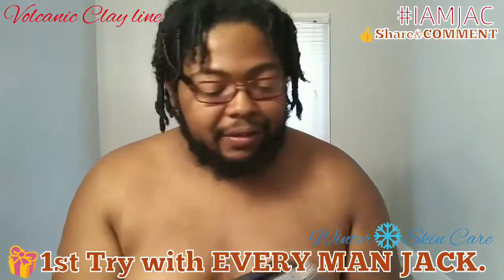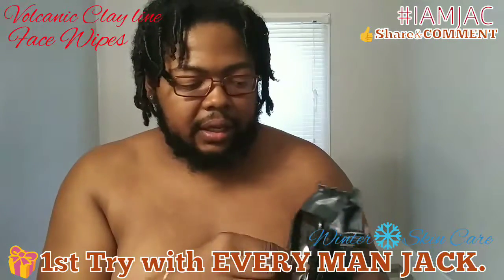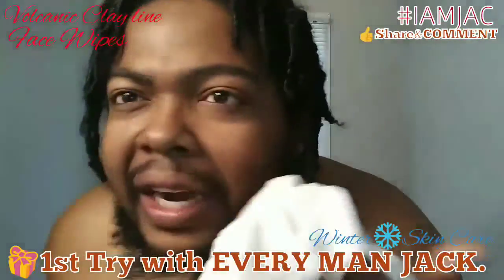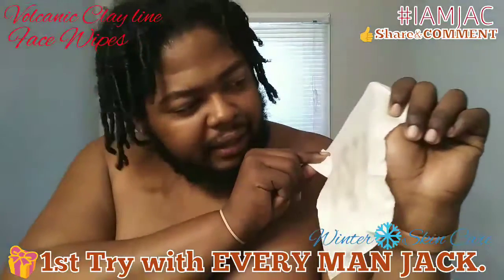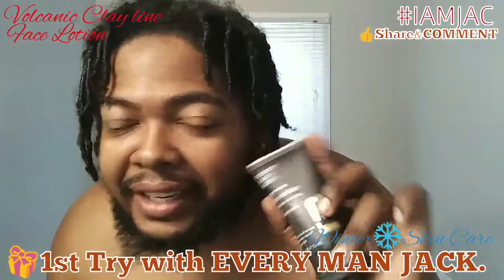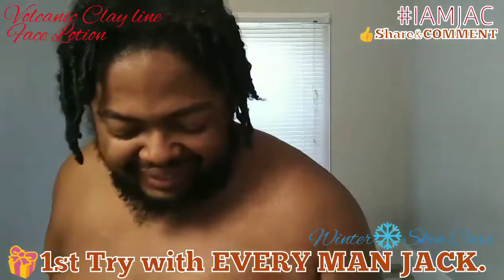VLOG 🎁1st Try with EVERY MAN JACK. Volcanic Clay Men Skin Care Line for Winter ❄ Skincare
Hey it's me IAMJAC, just Jermaine, or just JAC. I'm back with Arie's Beard Porn, and it's a First Try with Every Man Jack. Volcanic Clay Gift Set, I'll be doing my Review this next week...

Reminder EVERY MAN JACK. is doing a give away worth $100 get the same Gift Set and take a photo with it and hashtag

1. Volcanic Clay Facial Wipes
2. Volcanic Clay Face Wash
3. Volcanic Clay Face Lotion